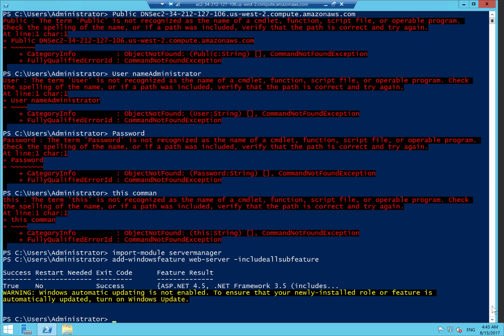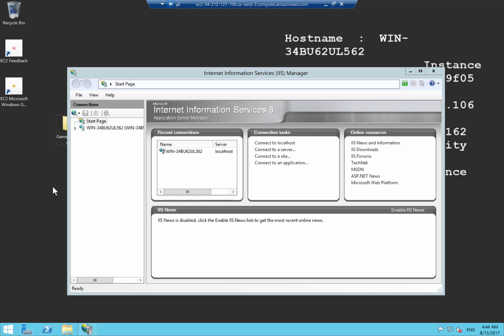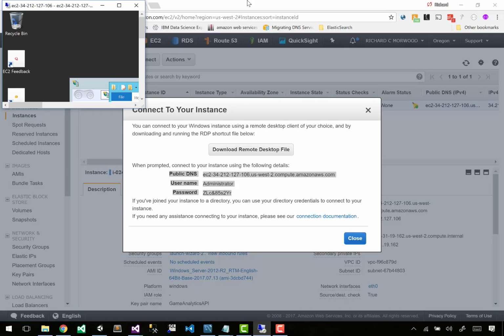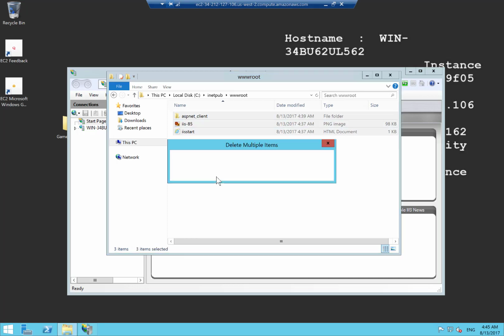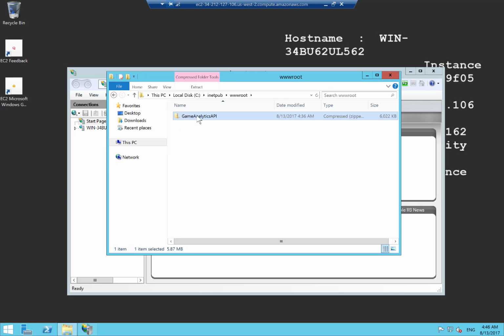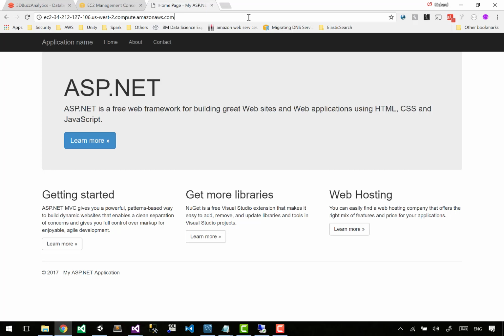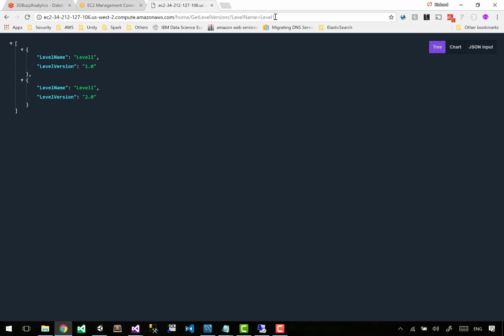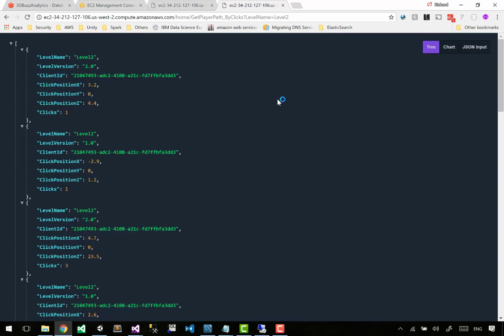🔴 WebAPI: Deployment • Website Setup • Hosting API on AWS • AWS Mobile Analytics • Unity • (Pt. 59)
Learn Game Creation: Tracking Analytics with Unity - Hosting an API on AWS - WebAPI: Deployment - Website Setup.

With IIS setup, we can build and deploy our WebAPI.

In this section, we'll cover MVC.NET, SQL, EC2 servers, and WebAPI...